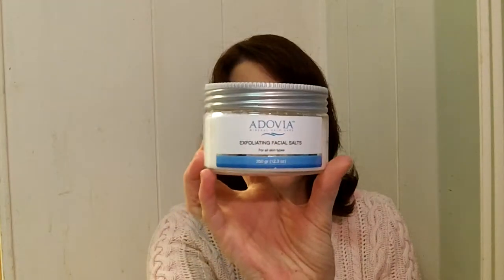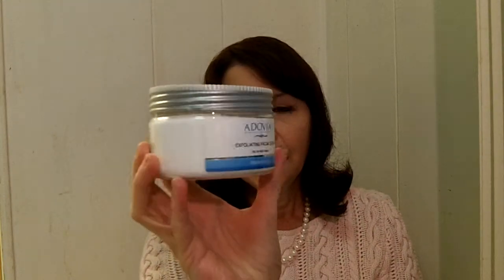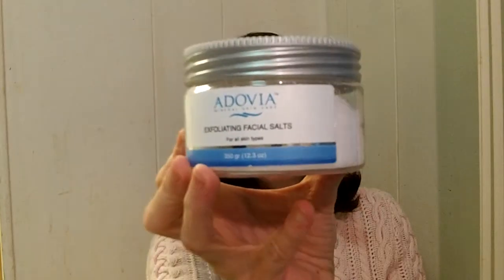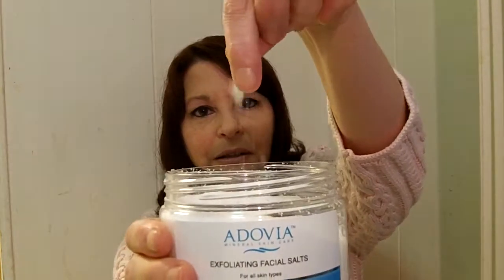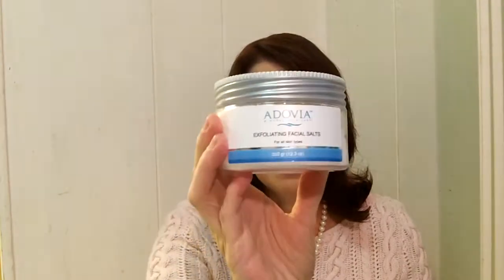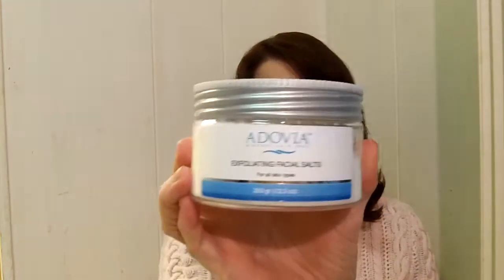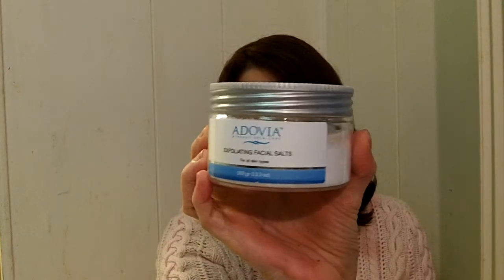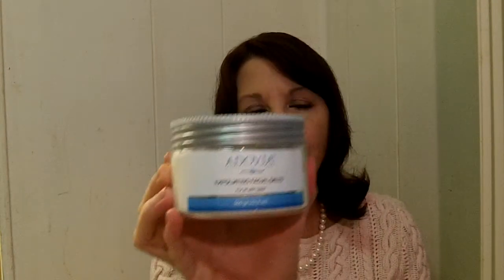Adovia Exfoliating Facial salts Scrub review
I Love adovia products and this video review is for the facial salts scrub . I did this to go with the blog posting